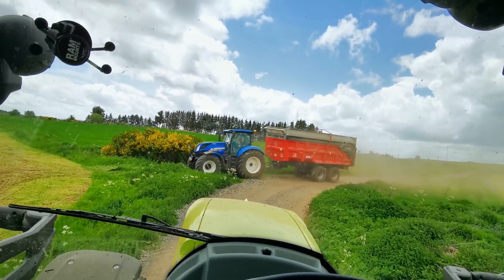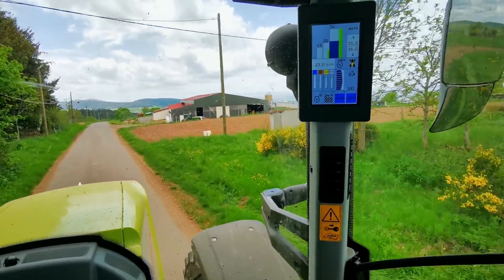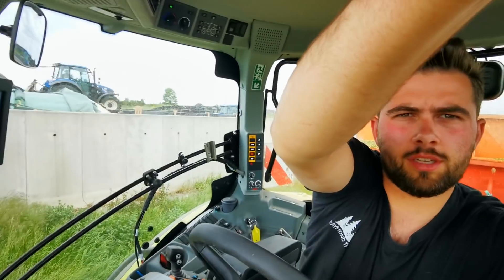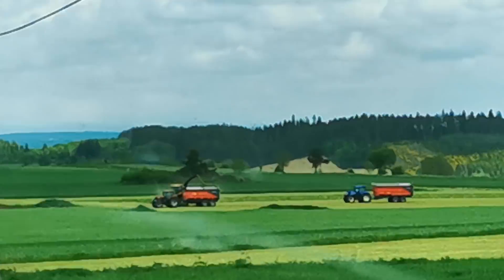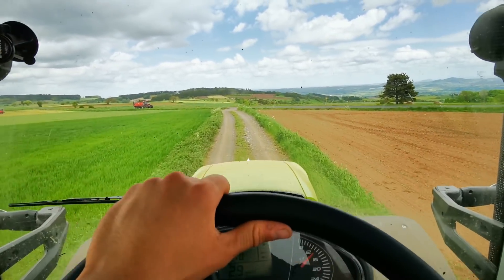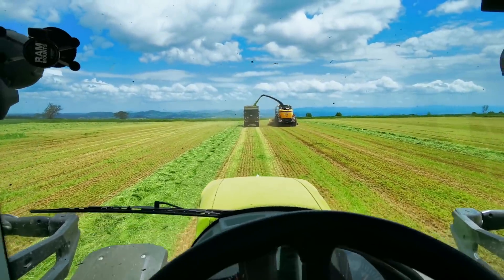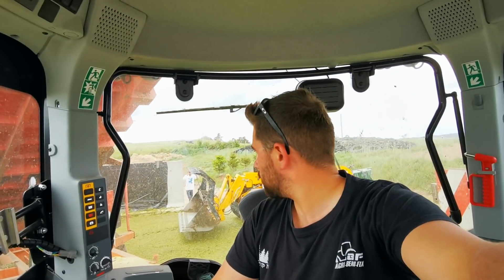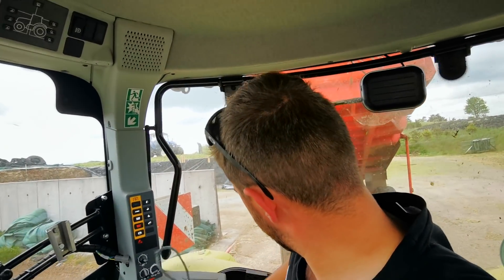Vlog à l'ensilage avec une nouvelle benne la campagne ☘️☘️